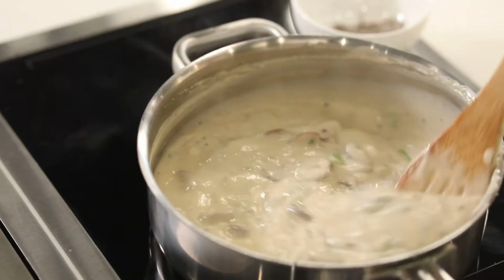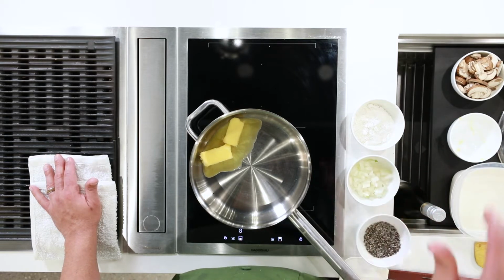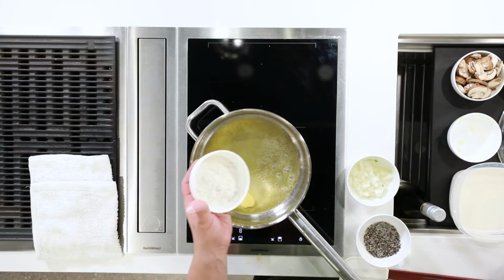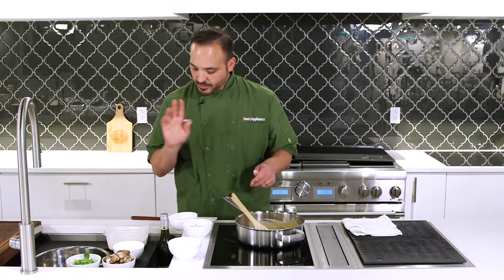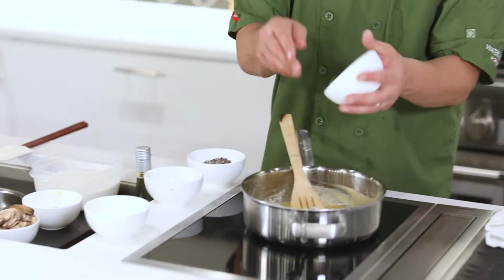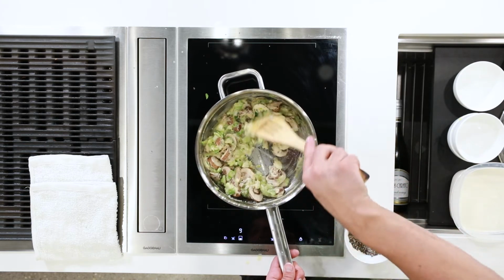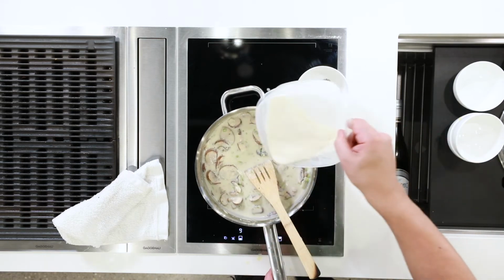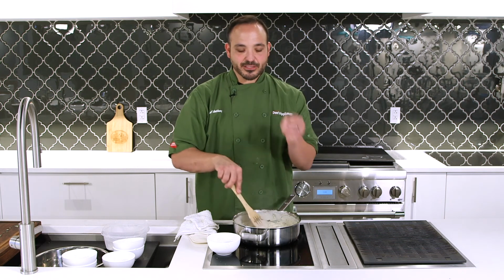Homemade Gravy from Scratch | Chef Anthony's Unconventional Gravy Recipe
Don't forget the gravy with your upcoming holiday dinners. Chef Anthony gives you his recipe for thick and savory gravy. A perfect topper for anything you can imagine.